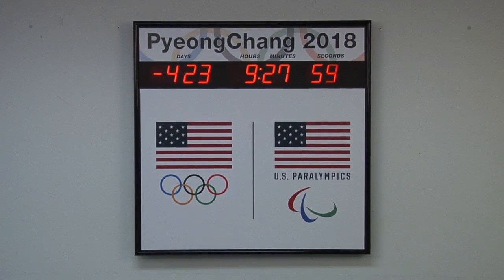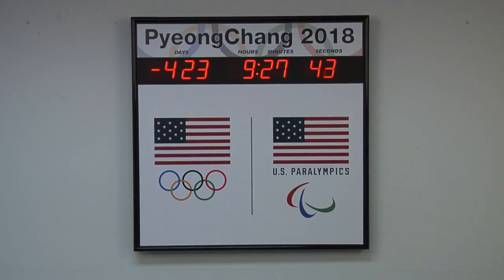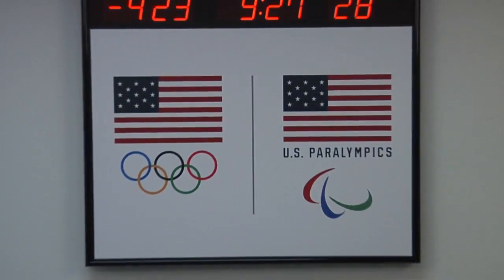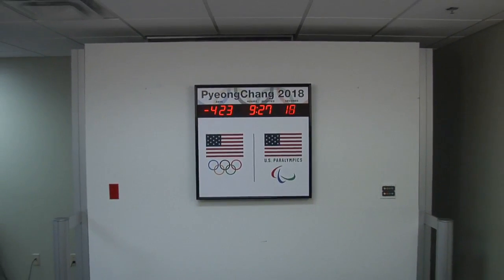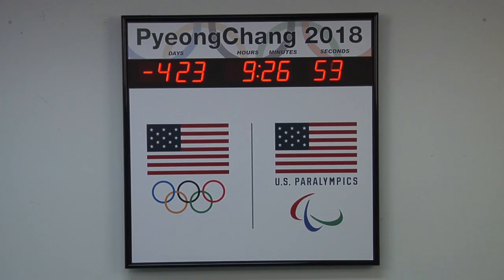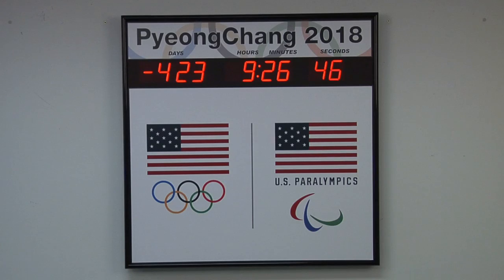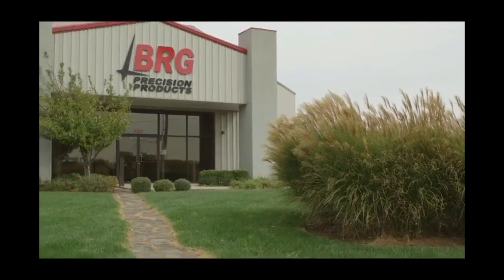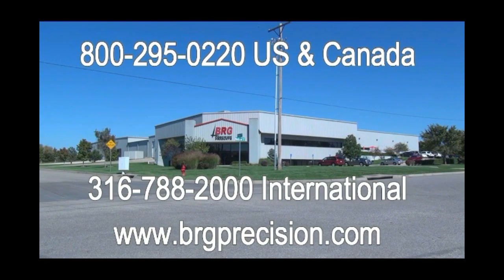BRG Precision Product's ETCD225 Countdown Event Timer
BRG Precision Products is proud to show you our ETCD225 Event Timer.

The ETCD225 Timer features 2.5” bar segment LEDs that show the amount of Days, Hours, Minutes & Seconds until an event, product release, construction completion or other event.

This unit can either can countdown or count-up to an event.

You can order this unit with a standard graphic or with the custom graphic option.  Custom graphics are provided by the customer.  Out team will work with you to create perfect message for your timer.

The upper graphic is 30.75” Wide x 7 3/4” Tall and the lower graphic is 30.75” Wide x 22” Tall.  The adhesive back graphics can be changed for future events.

It features a strong, black aluminum frame.

The time and settings are maintained during a power outages.

It comes with a remote control and programming buttons to change the target date.  The menu buttons can be located on the side, top or back of the timer.

This is viewable up to 75 ft. away.

The dimensions of this clock is 32.25” Wide x 32.25” Tall.

Each Timer is handcrafted in the USA.

The ETCD225 is available for purchase on GSA Advantage, FedMall (formerly DoD eMall) or through our website brgprecision.com.

Other names for this event timer may include, event timer, project timer, safety timer, process timer, construction timer, and more.